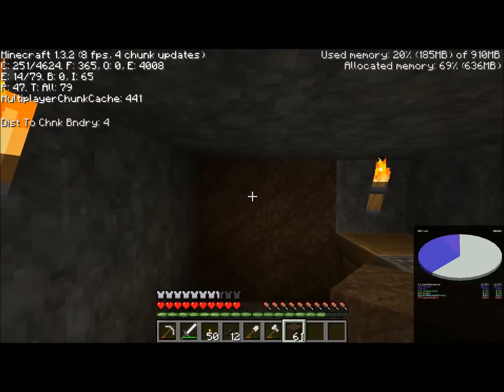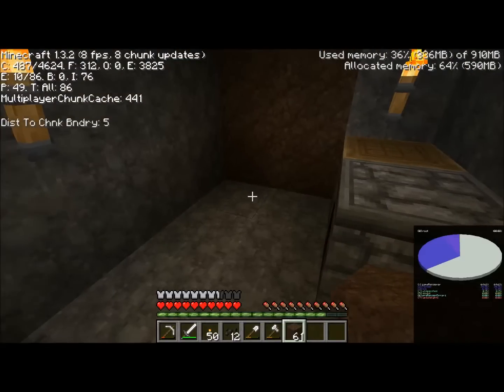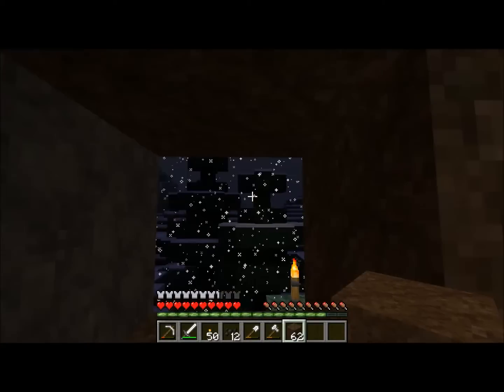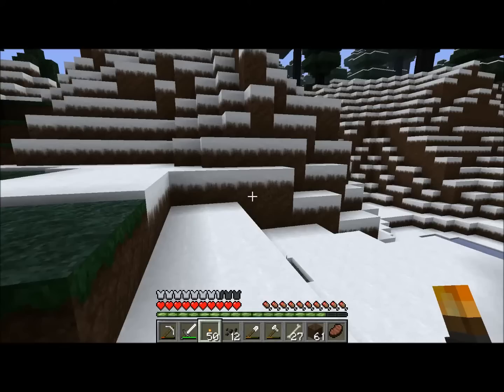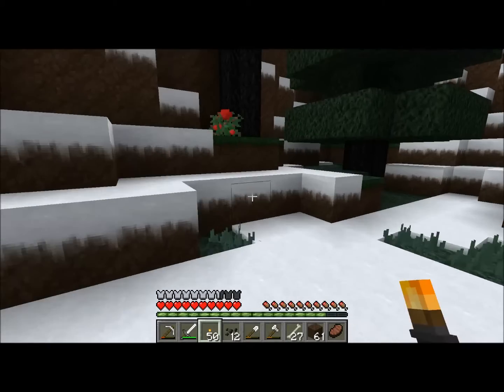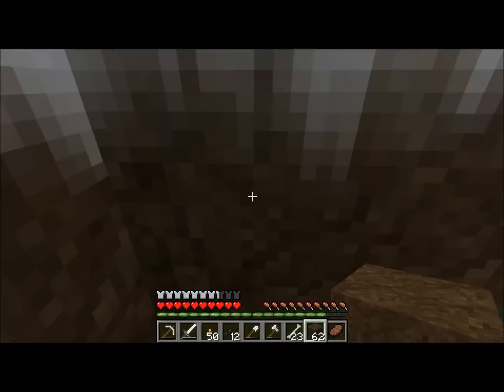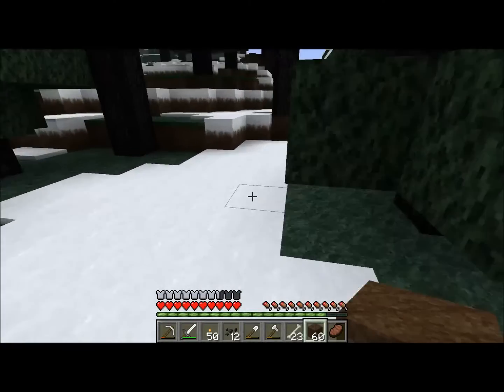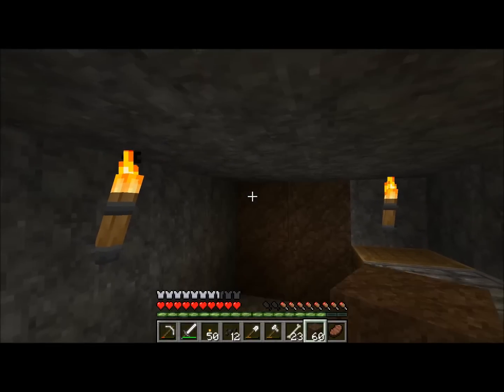Let's Play Minecraft - BTW - Wolf Quest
After a break in the icy storms I begin my quest to find wolves!

In this larger update I touch base on how wolves and their byproducts play a role in the BTW tech tree while searching for and obtaining wolves for my wizard's citadel.

I've started a new Let's Play of Minecraft with Better than Wolves called Mistshroud.